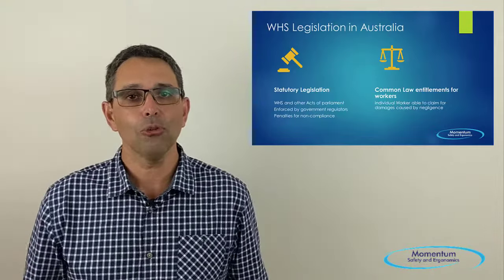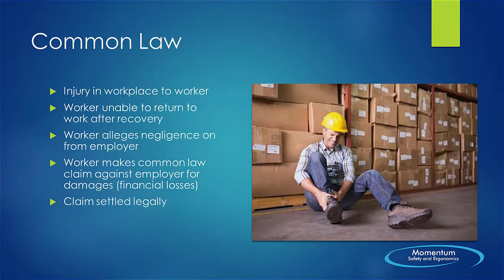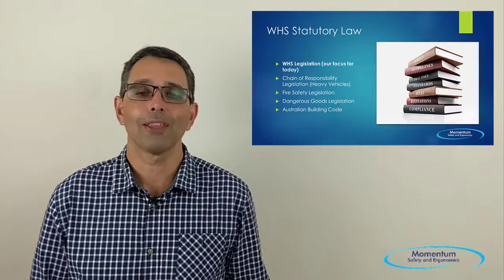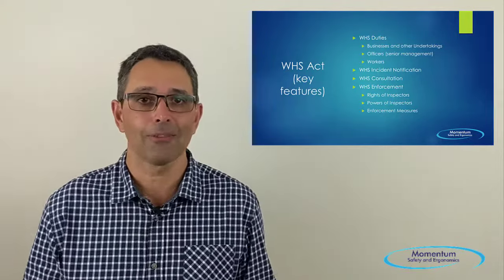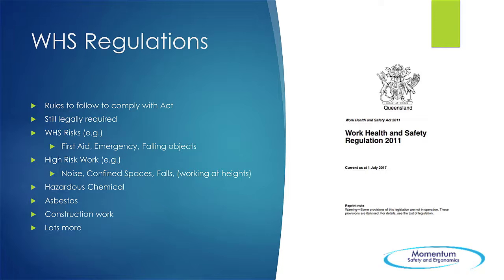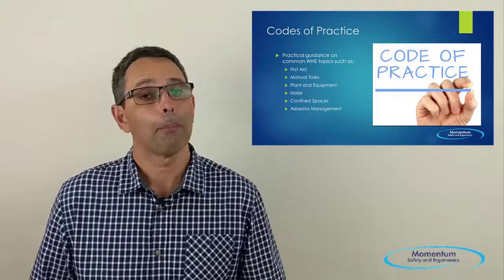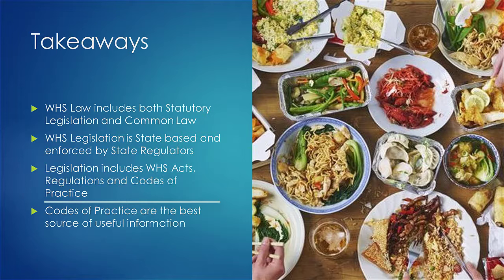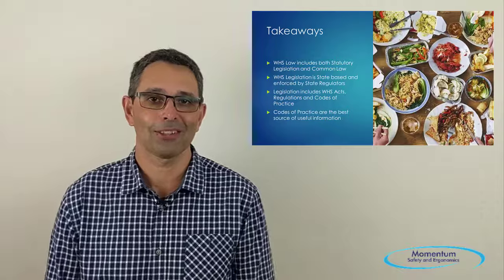Health and Safety Legislation in Australia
Michael outlines what is meant by health and safety legislation in Australia. He includes a description of WHS Statutory Law, Common Law and Health and Safety Legislation. He also discusses the Act, the code of practice and what risks are included in various regulations.

for current links to Australian State and Federal WHS legislation and regulations.

Momentum Safety and Ergonomics is based in South-East QLD but regularly provides services to clients across Australia.

Find out about the Quality, Health and Safety Software that Michael recommends to his clients

Check out the other videos in the 5 Minute Safety Series via our YouTube channel, or below: